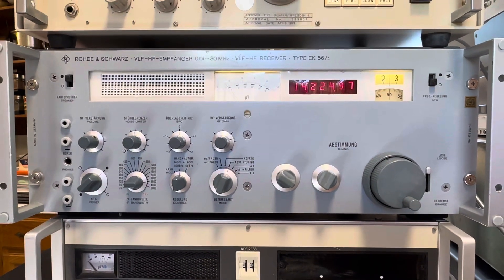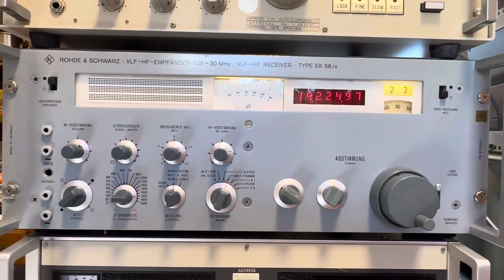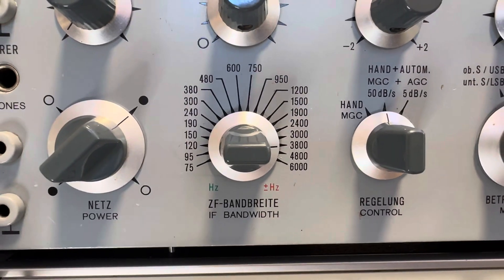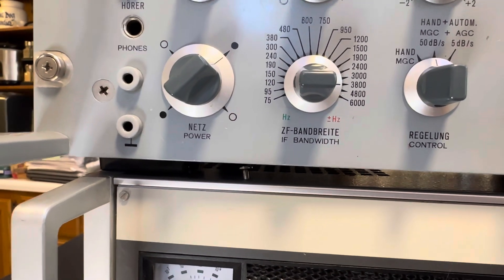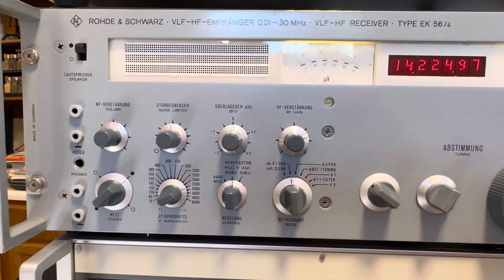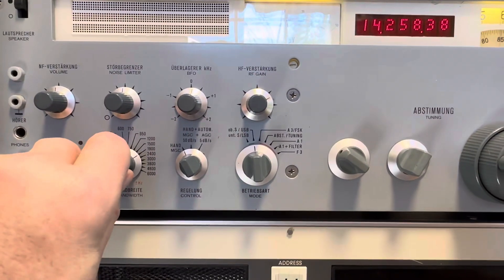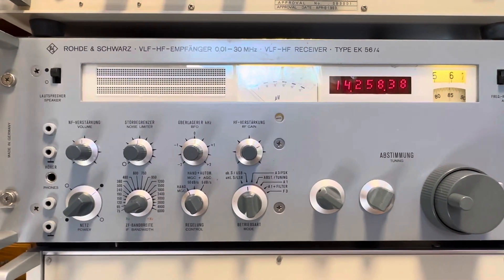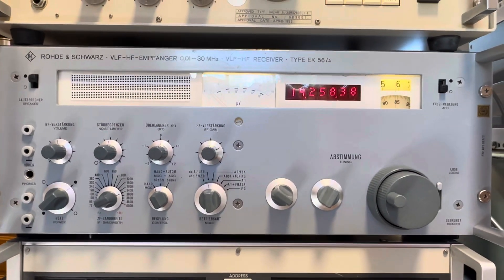R&S EK 056/4 Ham Band Performance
Several of the comments on my earlier Rohde & Schwarz EK 056/4 HF receiver asked about how it performs in SSB on the ham bands. Here you go!